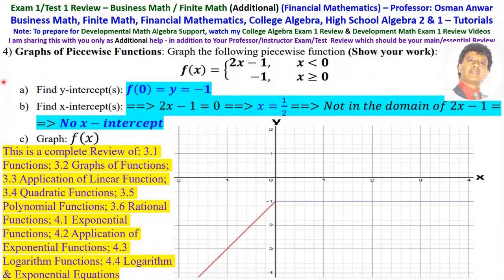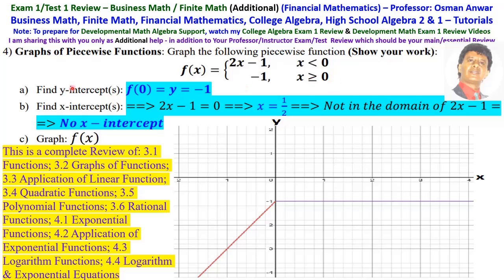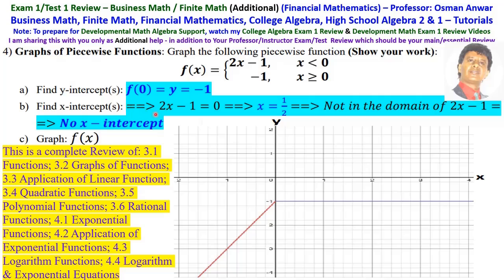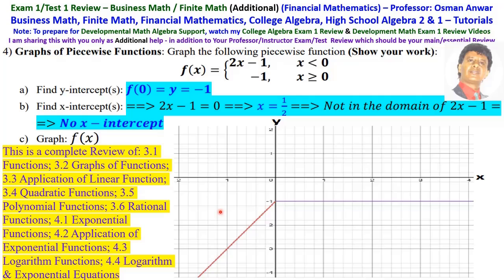How to Graph Piecewise Function – Business Math: Osman Anwar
Business Math Exam 1 Review – Financial Mathematics: Professor Osman Anwar
This Business Math Exam 1 Review is good tutorial for students in Business Math, Finite Math, Financial Mathematics, College Algebra, High School Algebra 2 & 1. It covers: Domain & Range of Functions; Find Function Values; Functions Business Application; Graphs of Piecewise Functions; x-intercept; y-intercept; Learn How to Read and Understand Business Graphs. Business Applications: Break-Even Analysis (revenue, cost, profit); Cost-Benefit Analysis in Natural Science and Business; Product-Exchange Function. Economics Applications: Supply and Demand Equilibrium Point Analysis (supply quantity, demand quantity, supply price, demand price). Graphs of Quadratic Functions; identify the vertex; Graphs of Polynomial Functions; identify the end behavior of polynomial graph; Graphs of Rational Functions; Vertical Asymptote; Horizontal Asymptote; Graphs of Exponential Functions; Business Applications of Exponential Functions; Logarithmic Functions; Logarithm Product, Quotient, and Power Properties; Economics Applications of Logarithm Functions; Solving Logarithmic Equations; Solving Exponential Equations.

My name is Osman Anwar; I am Professor of Engineering and Business Mathematics. This is University/College Business Calculus, Business Math & Financial Math, AP Calculus Videos – Engineering and Business Math Tutorials: (  数学 ,  Matemáticas , गणित   , رياضيات   )

Channel 1: Business Calculus & Math:
Business Calculus: Derivative & Integral, Marginal Cost, Marginal Revenue, Marginal Profit, Optimization, Maximize Profit, Maximize Revenue, Minimize Cost, Average Cost, Optimal Quantity, Related Rate, Marginal and Derivative, Introduction to Limits, Differentiation, Integration, Implicit Differentiation:
* Limits, Continuous, Rates of Change , Product, Quotient, Chain, Power
* Concavity, Inflection Point, Implicit, Related Rates, Power Rule,  Logarithm, Exponential,  Fundamental Theorem of Calculus, Applications of Integral, Integration by Parts
* Financial Mathematics, Business Math, Business Calculus, Annuity Payments, Future & Present value of Annuity, Compounded Interest, Investment, Insurance, Business Analysis, Monopoly, Competitive
* Linear Programming, Graphic and Simplex, Maximize Revenue, Minimize Cost, Maximum Profit, Product Exchange, Input – Output Analysis, Economic
* AP Calculus, Calculus Medical Applications, Tumor Cancer shrink, Percentage blood flow into heart, blood pressure and heart

Business Math - Finance Math: Simple Interest, Compound Interest, Future value of compound interest, Present value of compound interest, Future value of annuity, Present value of annuity, Ordinary annuity, Annuity due, Annuity Payment, Linear Programming, Simplex Method & Graphic Method, Optimization, Maximize Profit, Maximize Revenue, Minimize Cost, Feasible Region, Product exchange function, Economics Input-Output Analysis, Revenue, Cost, Profit, Price, Demand Function, Supply Function, Monopoly Market, Competitive Market, Profit and Loss in Business Math:
* Graphs of Functions, Quadratic. Polynomial, Rational, Exponential , Logarithm
* Simple Interest, Compound Interest, Future Value of Annuities, Present Value of Annuities
* Linear Equations, Matrix Products, Matrix Inverses, Applications of Matrices
* Linear Programming, Simplex Method, Maximization Applications, Probability, Probability of Distribution, Expect Value, Permutations, Combinations, Decision Making
* Financial Mathematics, Business Math, Annuity Payments, Future & Present value of Annuity, Compounded Interest, Investment, Insurance, Business Analysis, Competitive
* Linear Programming, Graphic and Simplex, Maximize Revenue, Minimize Cost, Maximum Profit, Product Exchange, Input – Output, Economic, AP Calculus